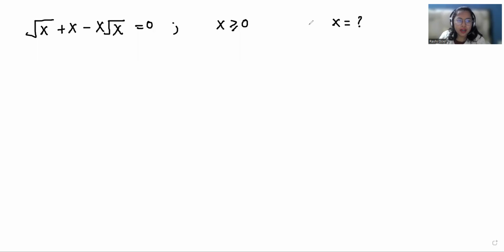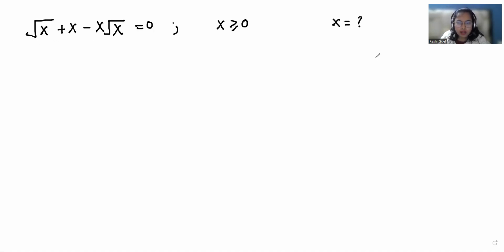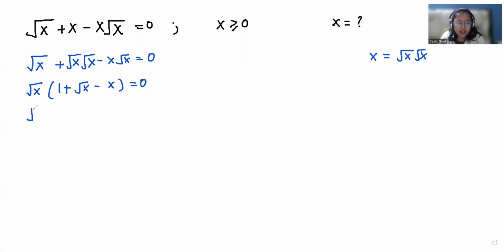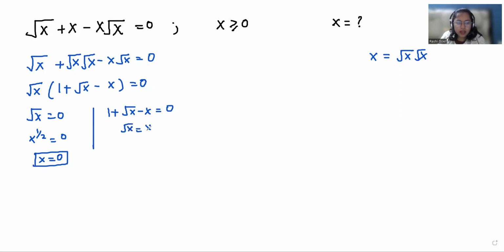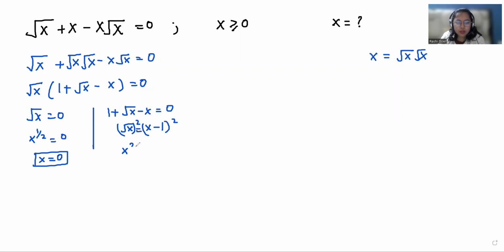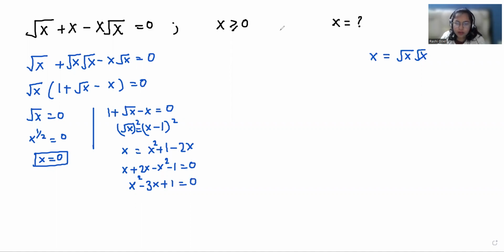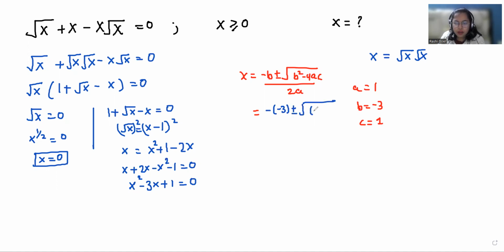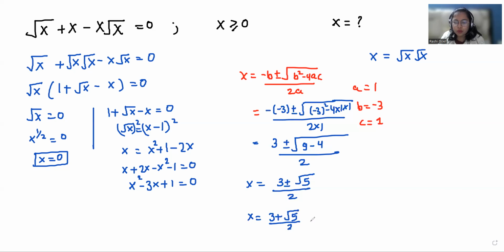IF √x + x - x√x = 0 Then X = ? | Learn How to Solve Quickly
Can you solve √x + x - x√x = 0  For "X" ?

rootx+x-xrootx=0

IF √x+x-x√x=0 then x=?
Find the value of x if √x+x-x√x=0
Find the value of x, √x+x-x√x=0
find value of x when √x+x-x√x=0
what is the value of x when √x+x-x√x=0
If √x+x-x√x=0, find the value of x

If √x+x-x√x=0, then x equals:
If √x+x-x√x=0, then x equals to

exponent
solving equations with exponents
solving exponents
differentiated education
exponent problem
calculating exponents
negative exponents
multiplying exponents
fractional exponents
dividing exponents
rational exponents
meaning of exponent
adding exponents
python exponential
simplifying exponents
exponent math
exponent 2
integral exponents
adding exponents with same base
exponentiate
negative fraction exponents
subtracting exponents
multiplying exponents with same base
exponent examples